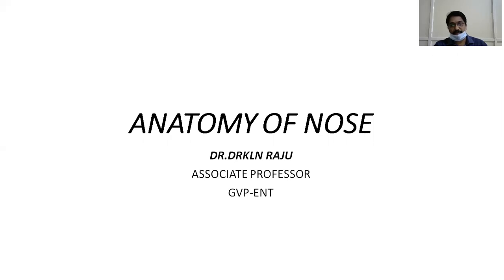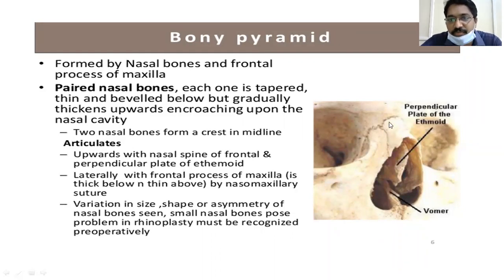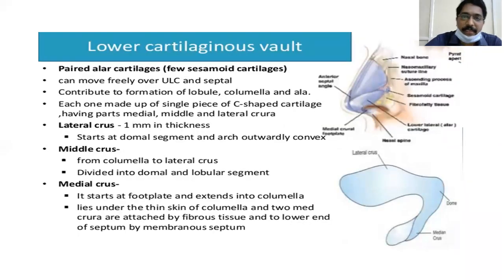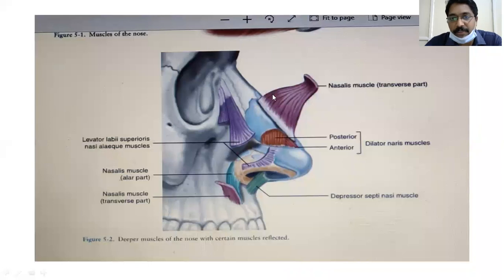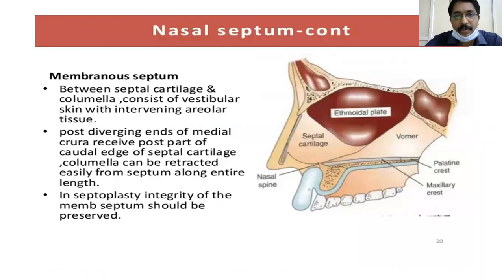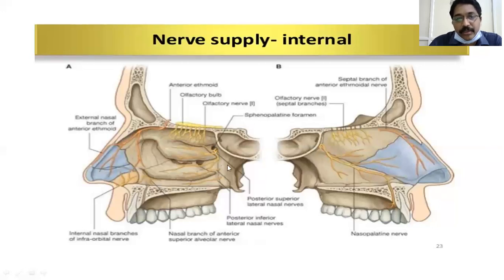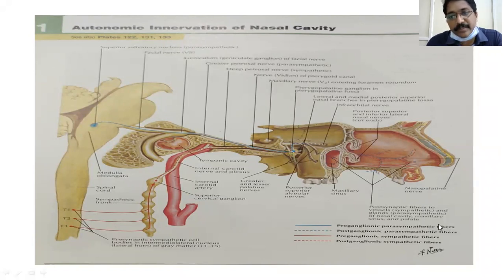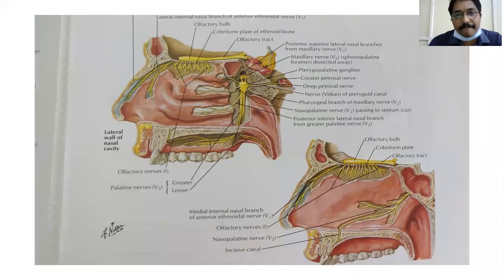Dr D R K L N Raju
Anatomy of Nose & Endoscopic anatomy of lateral wall of Nose